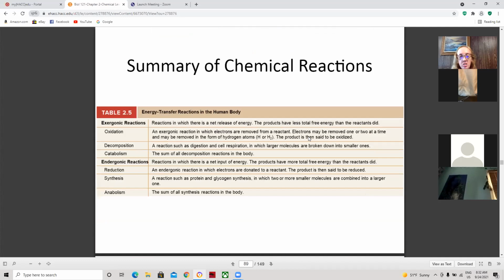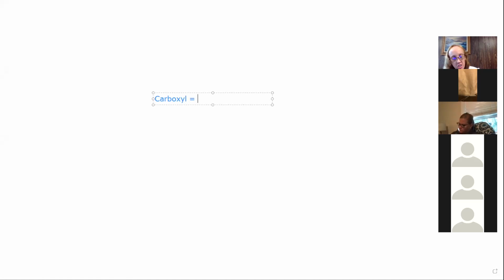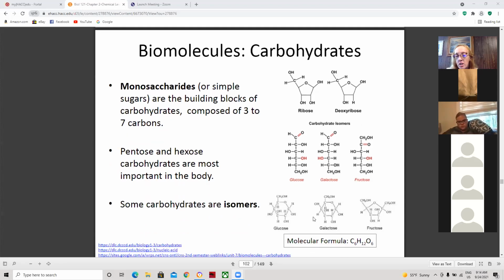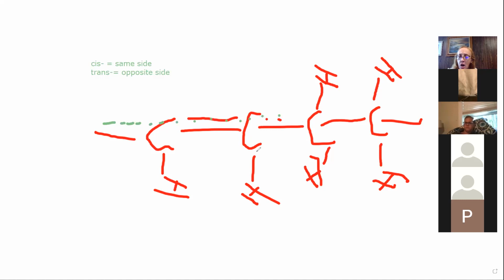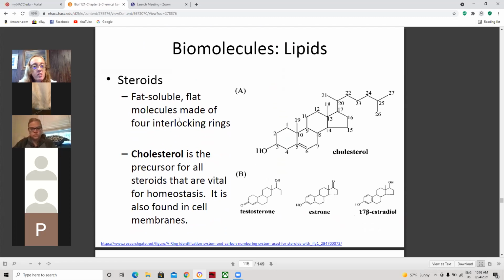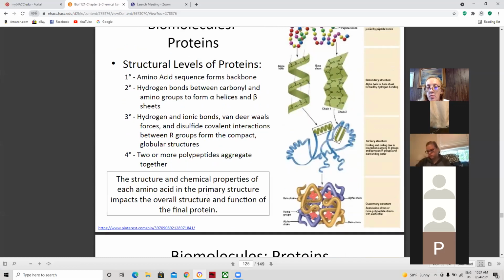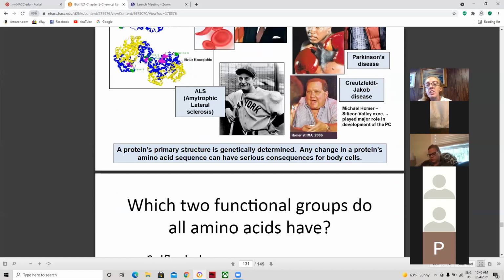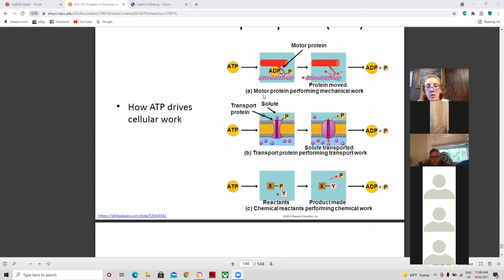Recorded Lecture of Biol 121-041 on 09242021